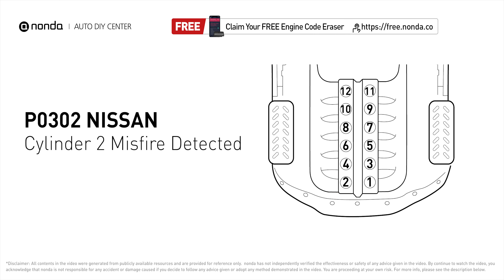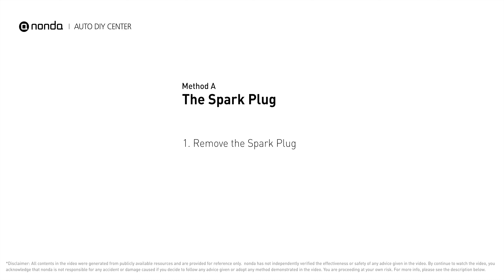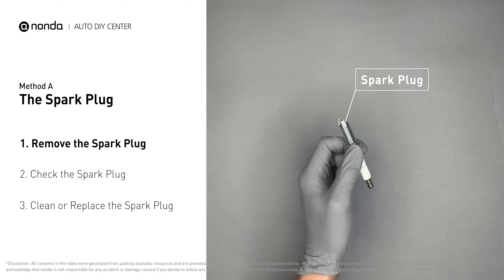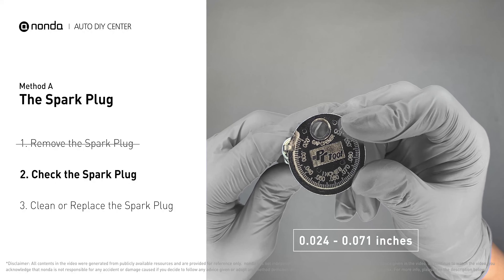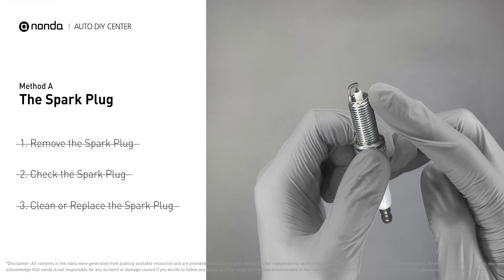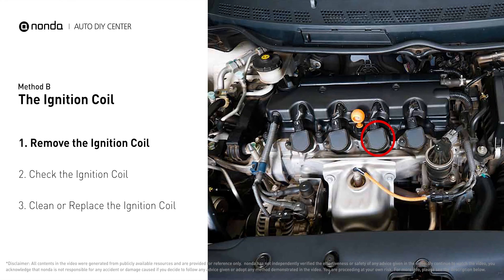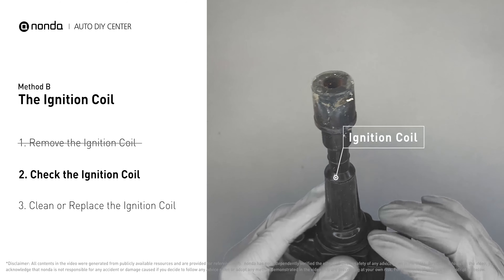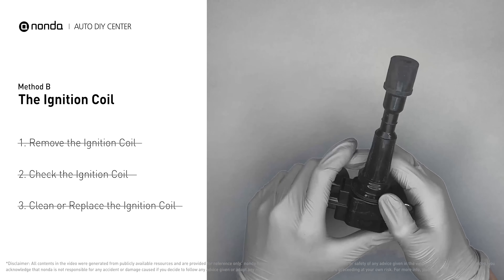How to Fix NISSAN P0302 Engine Code in 3 Minutes [2 DIY Methods / Only $4.22]